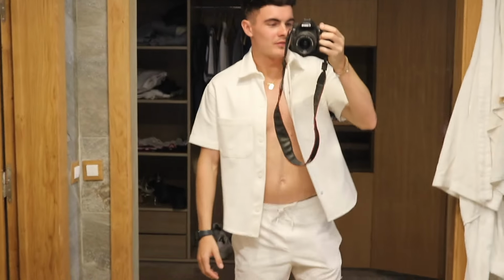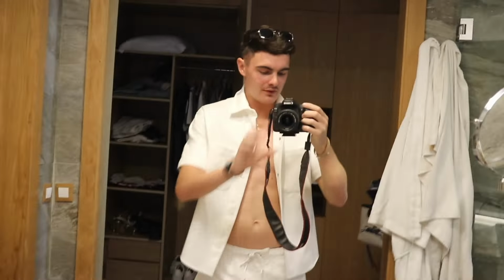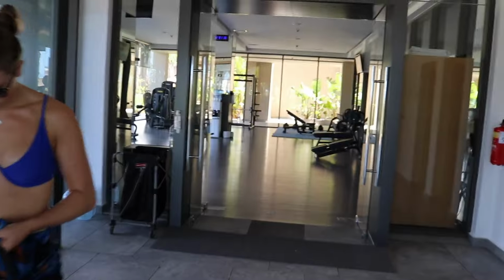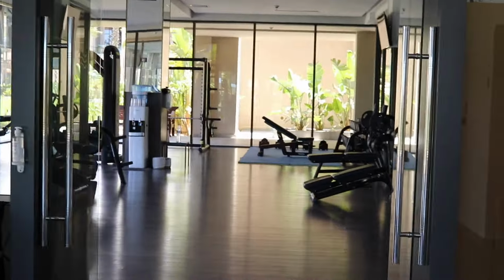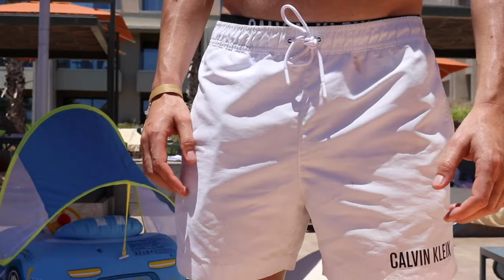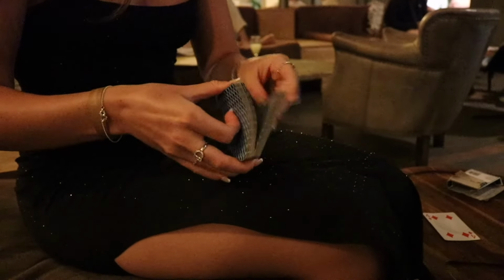Day In The Life Of A Non-League Footballer (Holiday Edition)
*ROAD TO FULL TIME BALL*

Rui Palace Tikida Taghazout (Morocco) was the name of the hotel and we couldn't recommend it anymore to anyone who fancies going to this country. I hope you enjoyed this off season holiday vlog and...

Also comment on what you liked and what i shall improve on🙏

Ben Brookes -